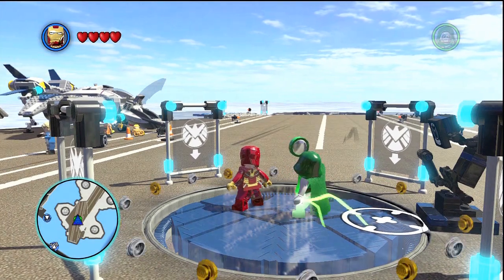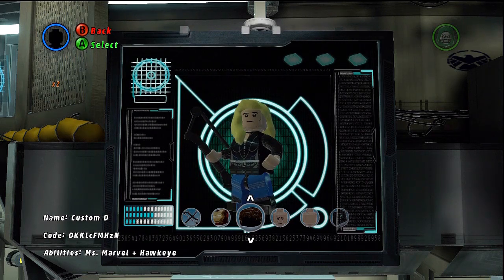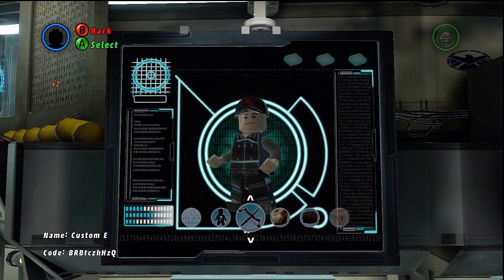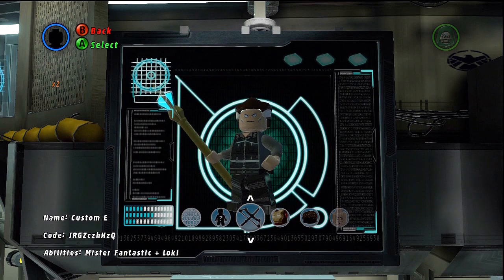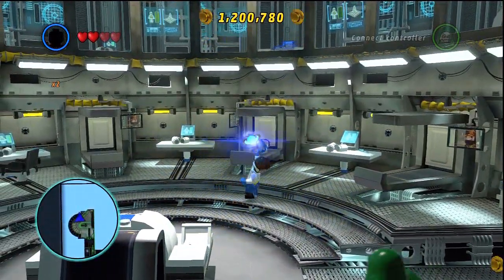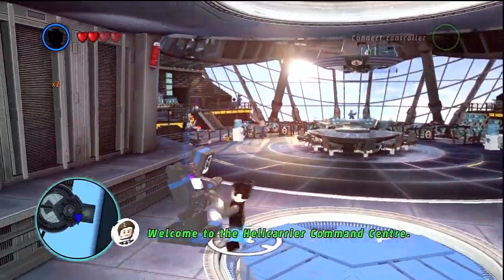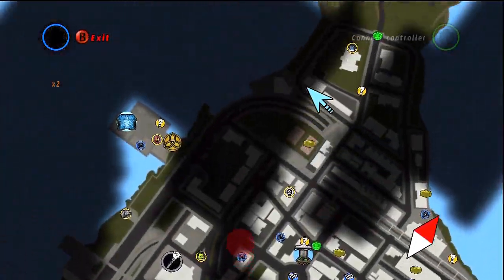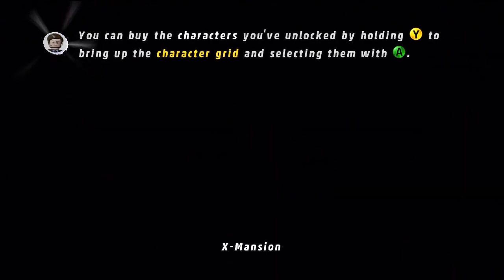LEGO Marvel Super Heroes - Free Roam Part 9: 52 Card Pickup